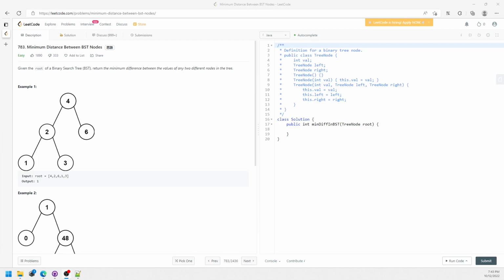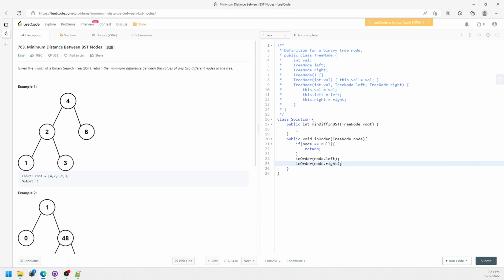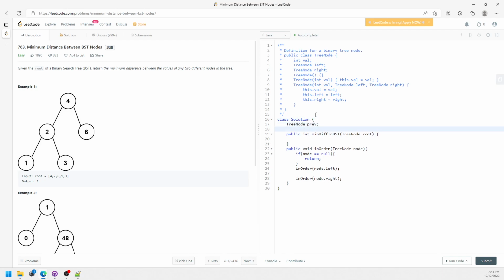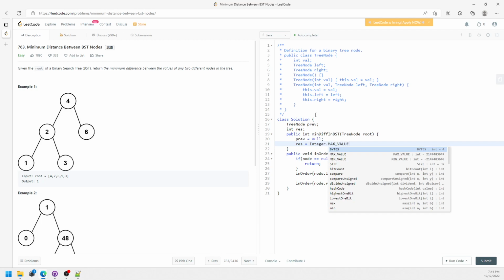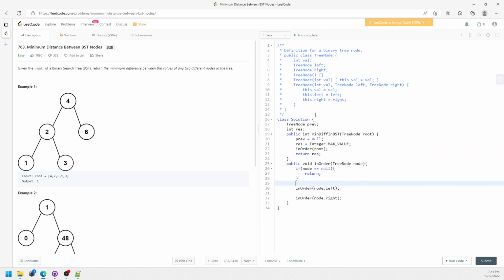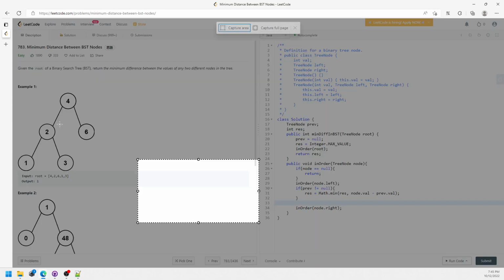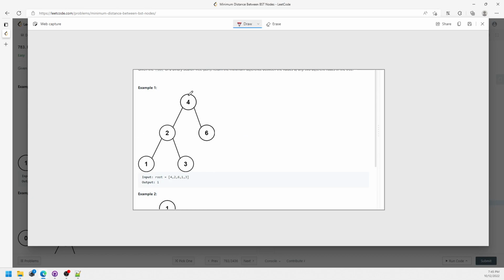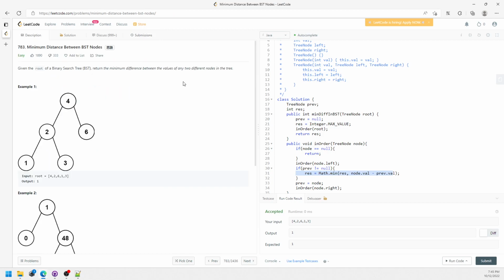LeetCode 783 | Minimum Distance Between BST Nodes | In order Traversal | Java